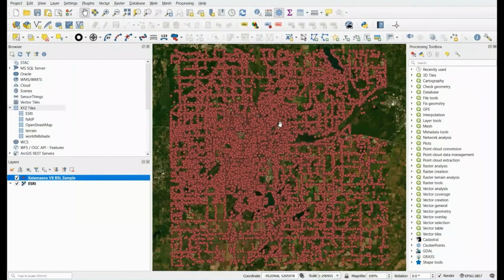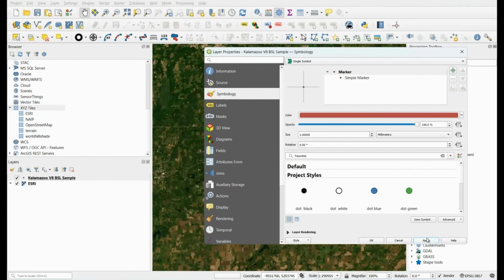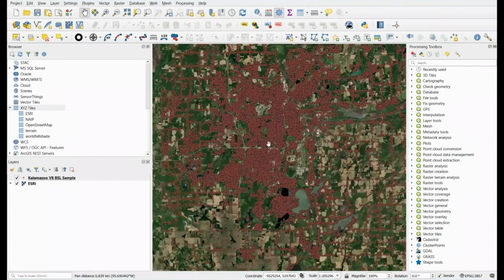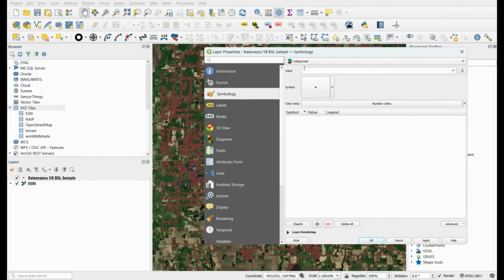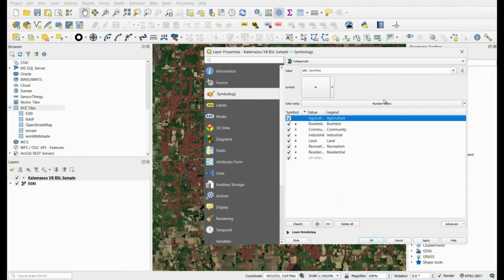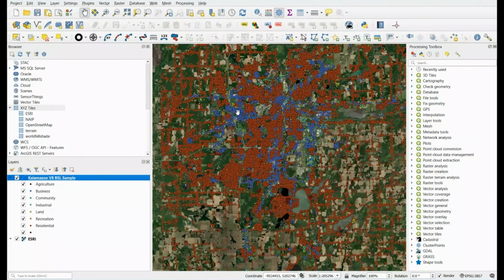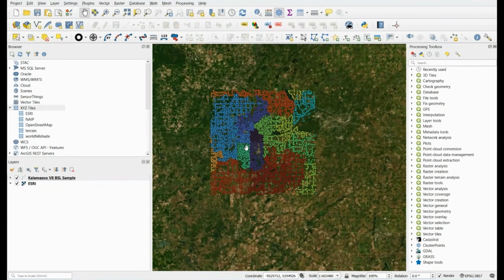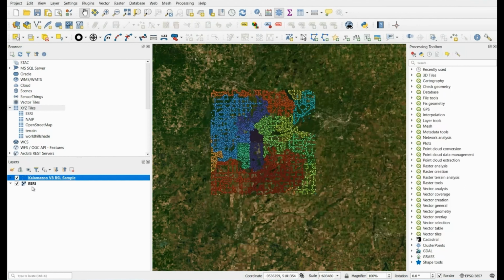How to Visualize CostQuest Broadband Serviceable Location Fabric Data in QGIS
Here is a step-by-step tutorial on how to visualize Broadband Fabric Location Data using symbols to represent the features and attributes of a map layer in QGIS. First, a user must upload the Broadband Fabric Location Data file into the QGIS system to start symbolizing the different map layers.

QGIS is a free and open-source geographic information system (GIS) that users can use to upload Broadband Fabric Data or other datasets into. QGIS allows users to visualize and analyze the various Broadband Fabric data layers all-in-one digital broadband map.

📽 Video Chapters:

00:00 - Introduction
Start visualizing patterns in the data after uploading your Broadband Fabric Location files into QGIS.

00:15 - Changing Size of Base Points
Get a sense of where denser areas are by adjusting the size of the pre-symbolized map points.

01:15 - Visualizing Patterns in the Data
Categorize data points on the map based on specific attribute fields.

02:18 - Changing the Color of Data Points
Assign colors to different data points based on categories.

03:23 - Symbolizing a Service Provider's Reported Locations by Postal Code
Visualize and pinpoint the zip codes of the locations a provider reports service to.